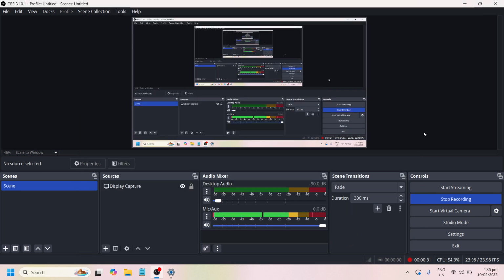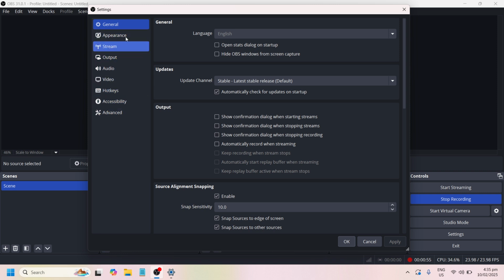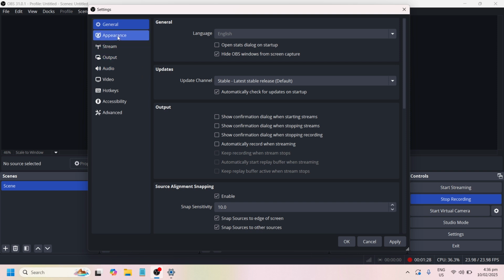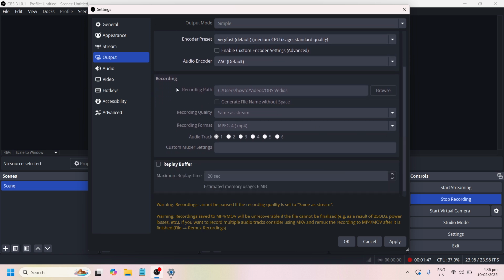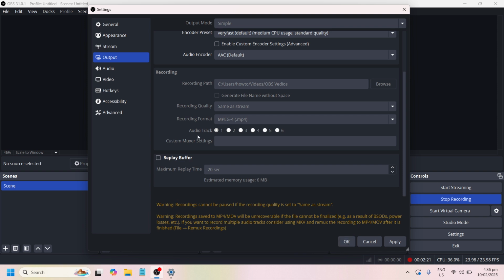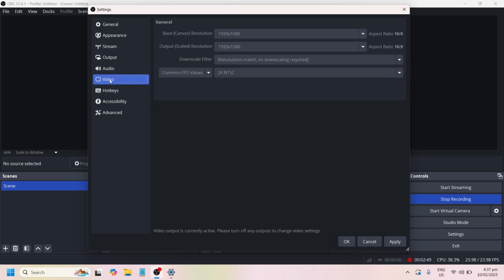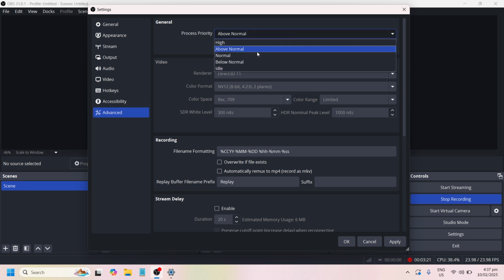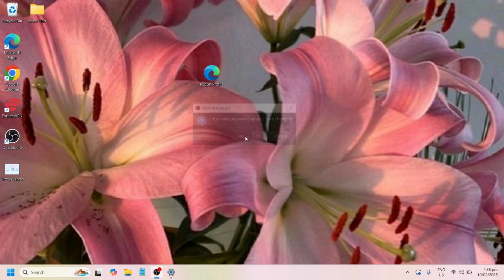How To SET a PERFECT Settings For OBS Studio For A BEST Recording Experience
Learn how to set the perfect settings for OBS Studio! Optimize your setup for the best recording experience with simple tweaks. Improve video quality, performance, and smoothness. Watch now for the ultimate OBS settings guide!